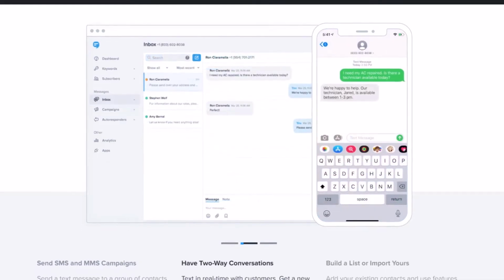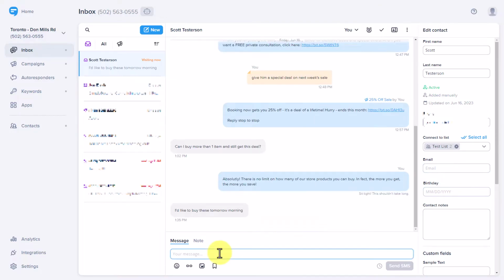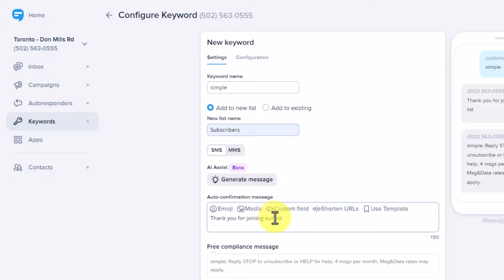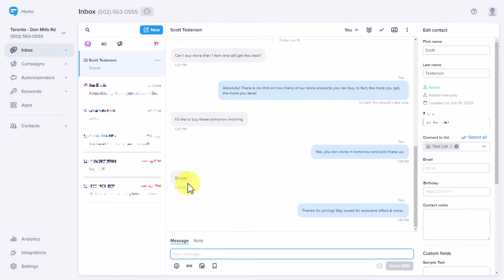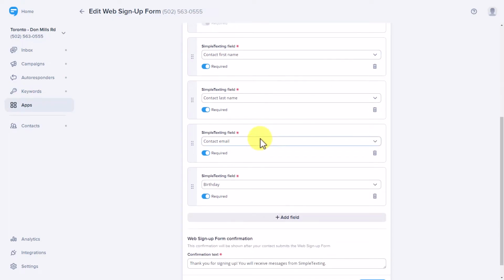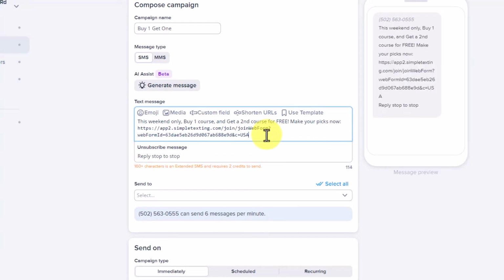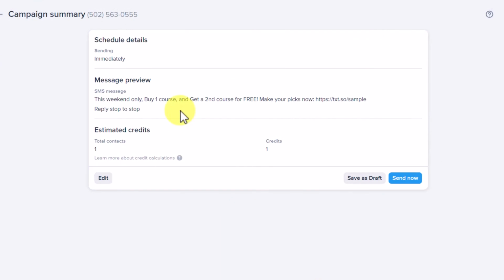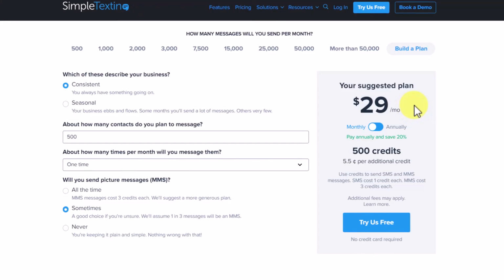How to Start Texting Your Customers with SMS Marketing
Are you ready to dive deep into the world of text messaging as a powerful marketing tool? Whether you're a small business owner, marketer, or entrepreneur, SMS marketing can revolutionize your customer communication and engagement strategies. In this video, Scott Friesen explores the fundamentals of SMS marketing, including building subscriber lists, crafting compelling messages, and setting up your text messaging software in SimpleTexting.

00:00 Why you need to consider SMS marketing
01:04 Text messaging software is easier than you think
02:14 How to acquire your text messaging audience
06:11 Getting consent to send text messages
07:25 Creating SMS marketing campaigns
11:08 Free resources & pricing options

Whenever you're ready, there are 3 ways Simpletivity can help you:

1️⃣ WEEKLY NEWSLETTER:
Get 1 actionable tip to simplify your software & boost your productivity

3️⃣ STREAMLINE ACADEMY:
Learn how to simplify your business & get more out of your technology